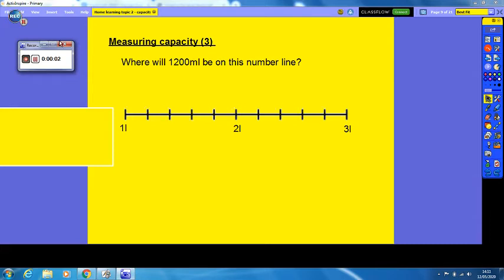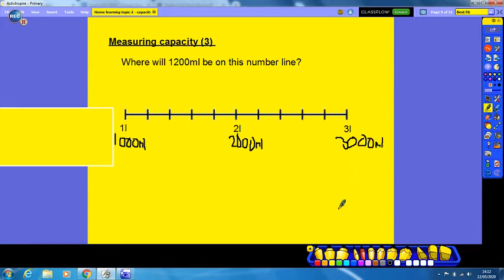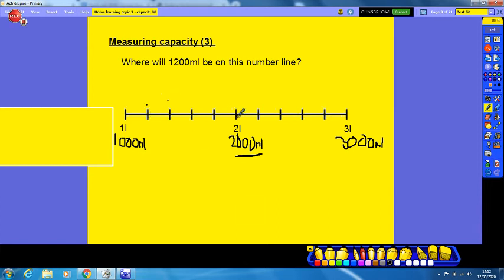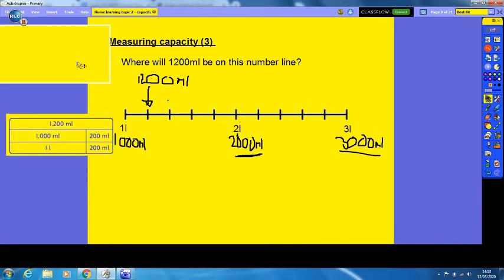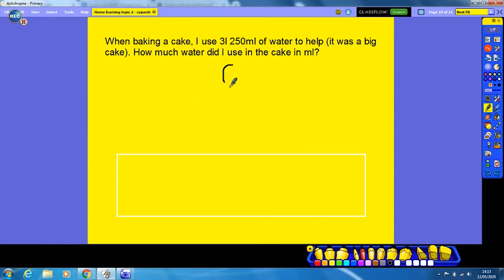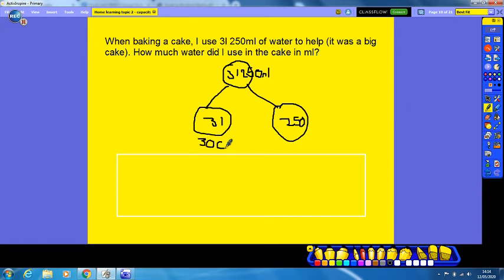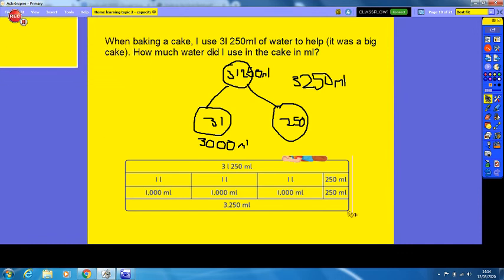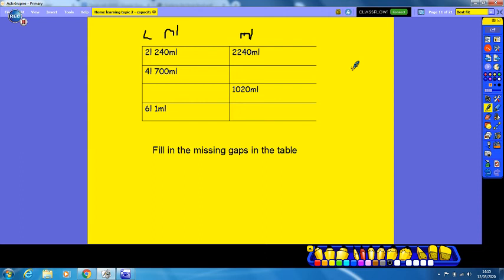Measuring capacity (3)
This video will help you learn how to convert litres into millilitres and vice versa.